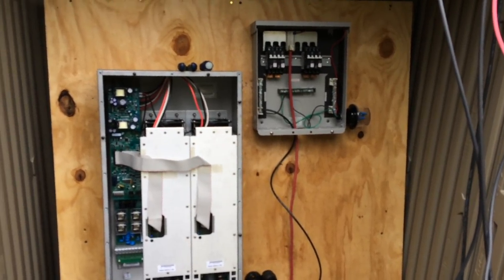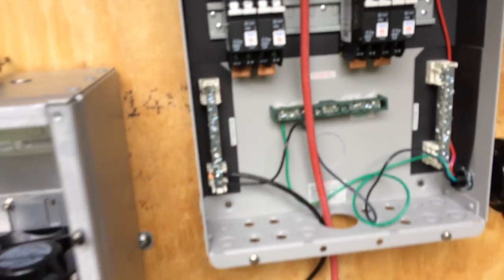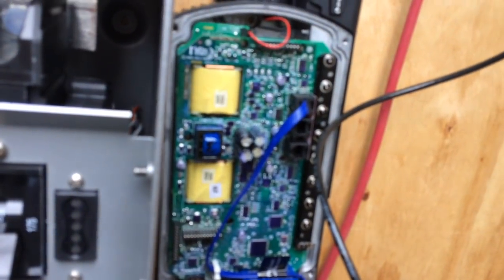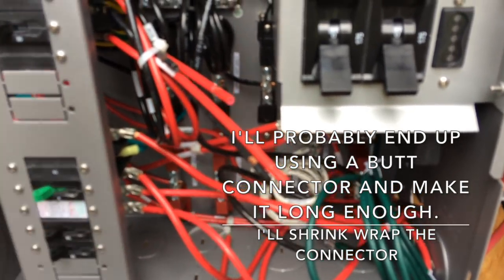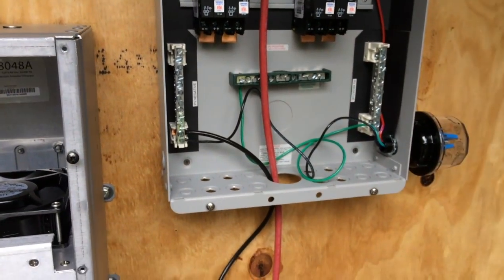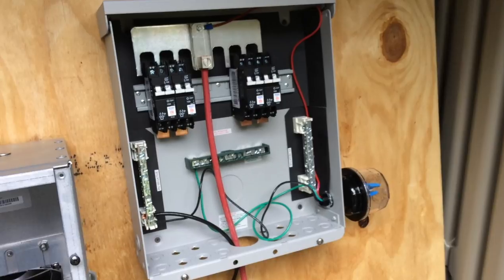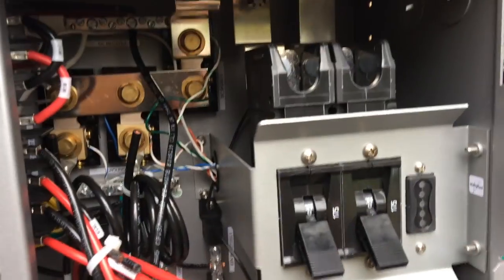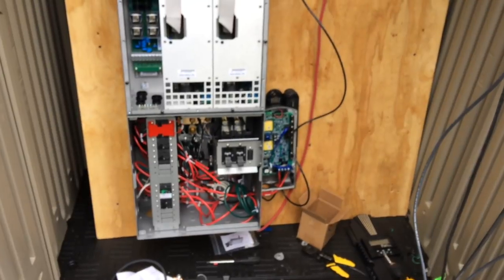Homestead Hybrid Solar Power: Let The Wiring Begin: Part 3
This is starting to make some sense as we begin to wire up the solar system. This is part 3 in the series as I take my time and try to get it right. All of these videos will be placed in their own playlist so you can easily follow along. Constructive criticism and help is appreciated.

Mail can be sent to:
Tommy @ OGN

Become a member on Minds.com through this and I get a referral credit.

YouTube is censoring our channel and demonetizing our videos because they don't want the truth to be discussed.